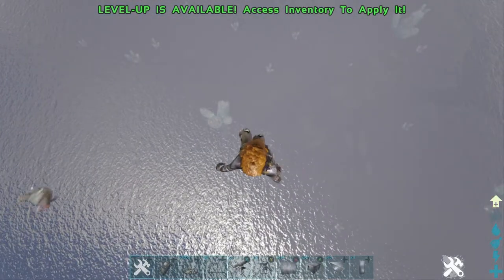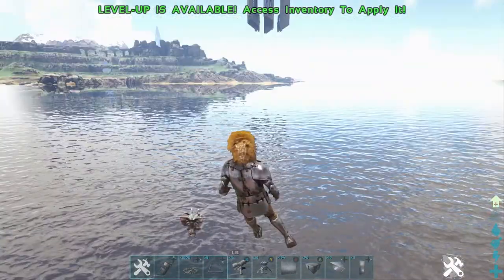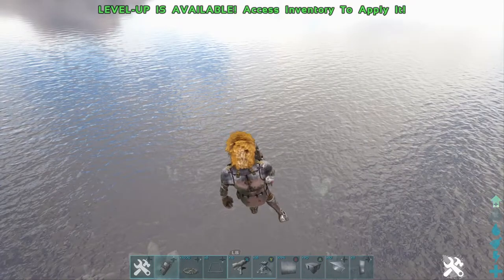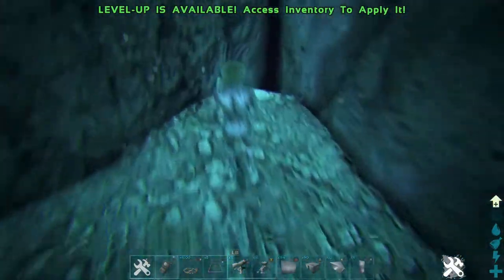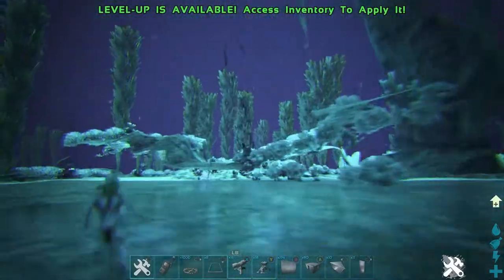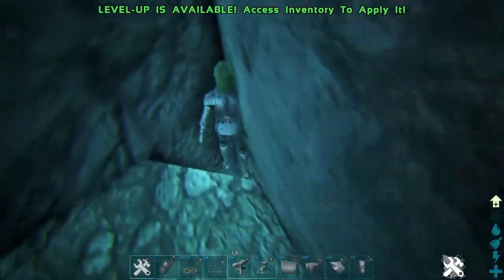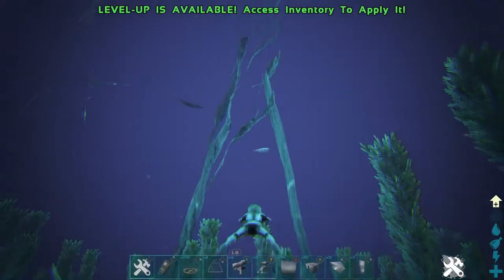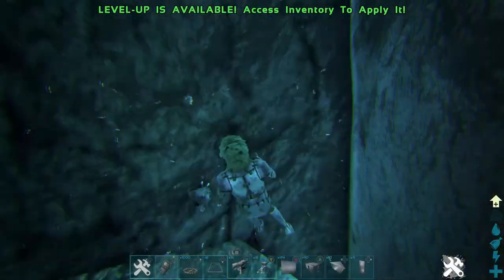OP UNDERWATER RATHOLE BASE SPOT! | Ark | MNG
My equipment :
Console: Xbox Series S
Mic: Blue Yeti
Recording Device: Elgato HD 60 S+